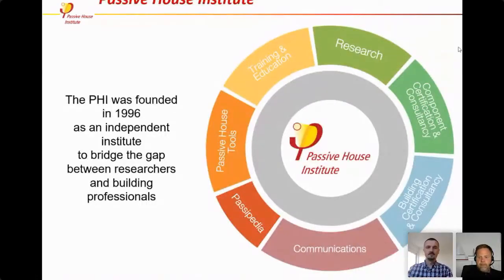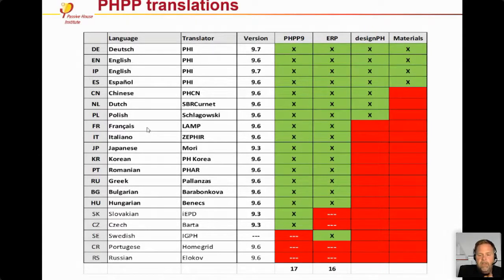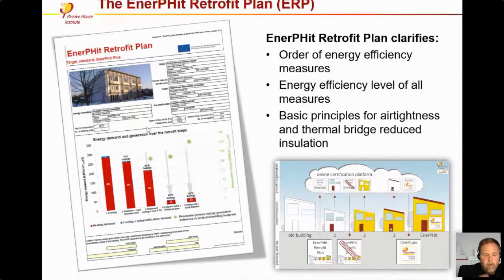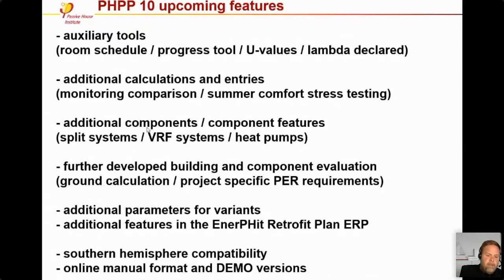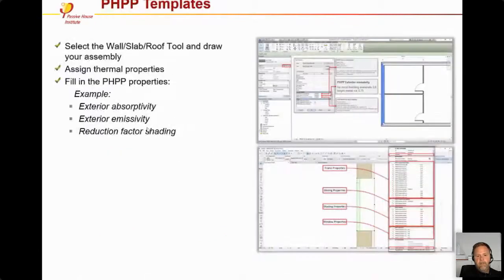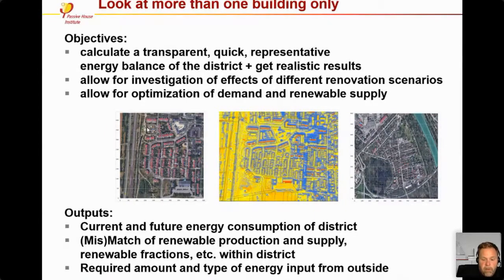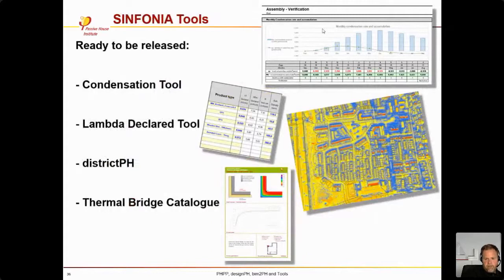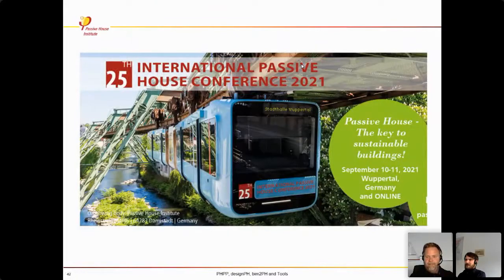iPHA Q&A Session with PHI: PHPP, designPH bim2PH and Tools with Jan Steiger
Recording of the iPHA Q&A Session with PHI: PHPP, designPH bim2PH and Tools with Jan Steiger, Dragos Arnautu and Aurelia Lippolis that took place on 30/03/2021

Unfortunately, due to technical difficulties, the Q&A section of the session is not available. However, the presentation by the Head of the Tools department, Jan Steiger, is included in this video.